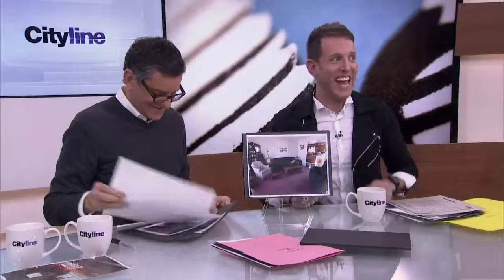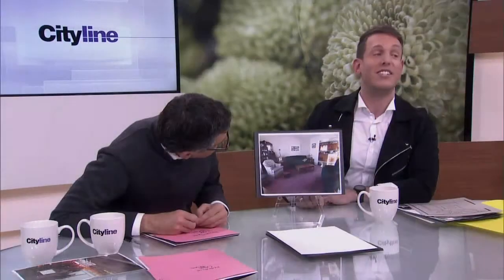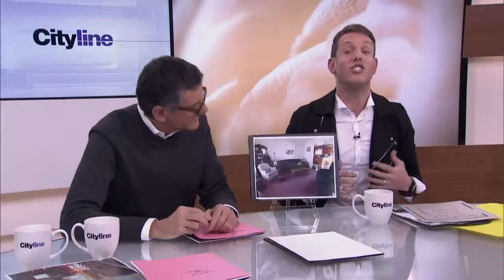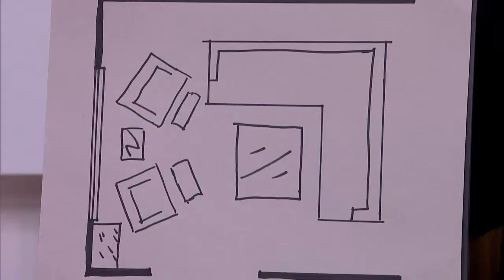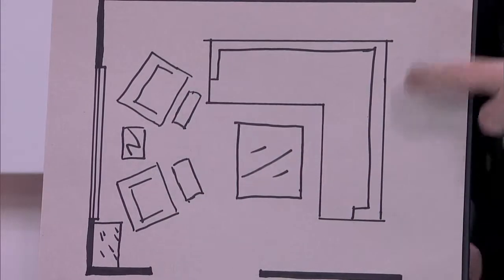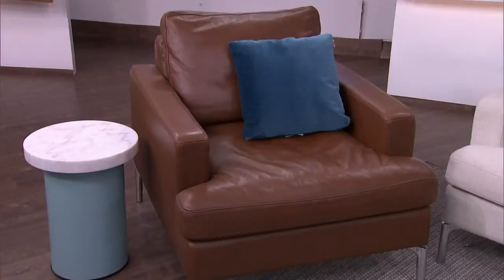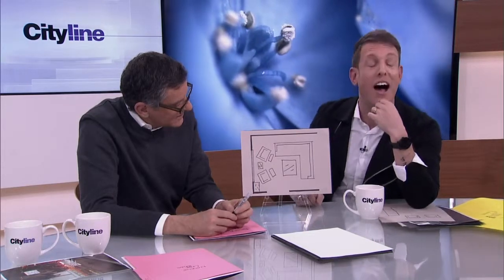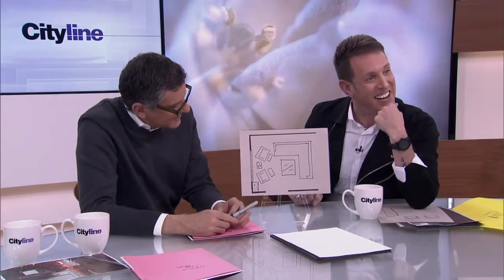Ask the expert: Additional seating, new carpet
Brian Gluckstein and Shai DeLuca-Tamasi give an audience member advice on how she can add more seating to her living room and change her rug.